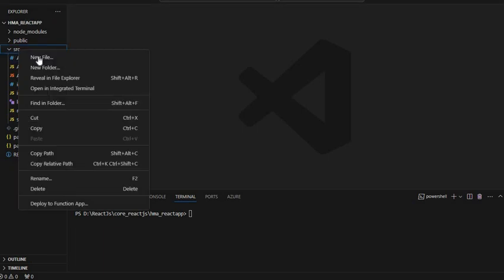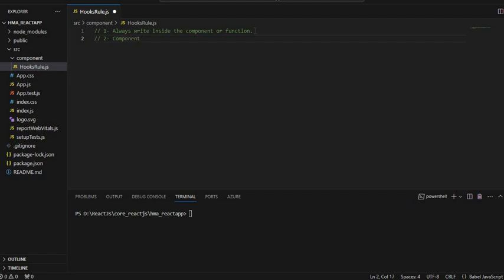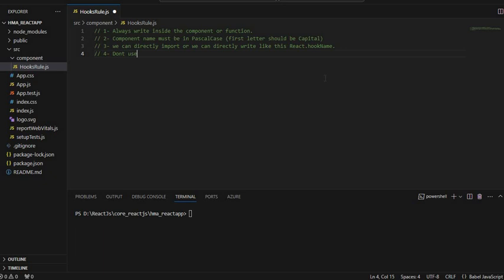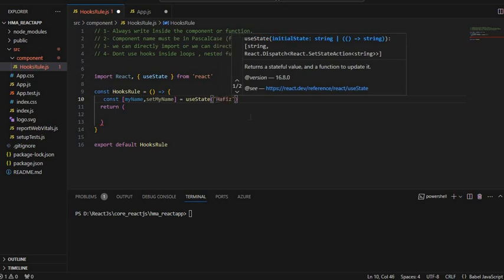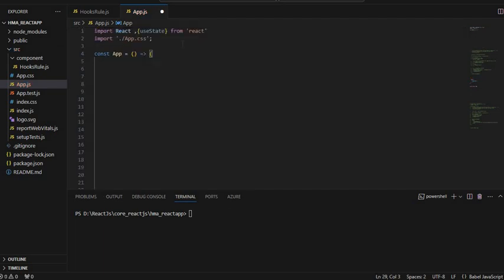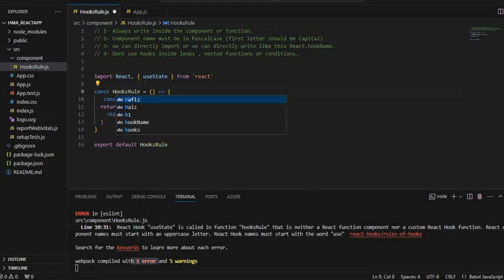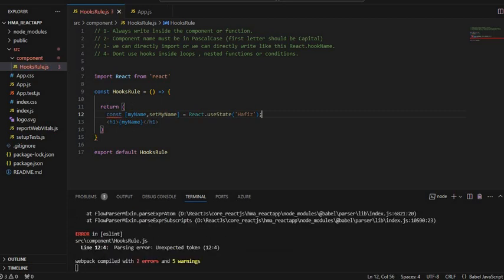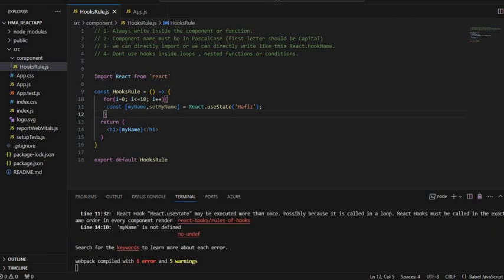ReactJs Hooks Rules You Must Follow to Master React & MERN in | 2024